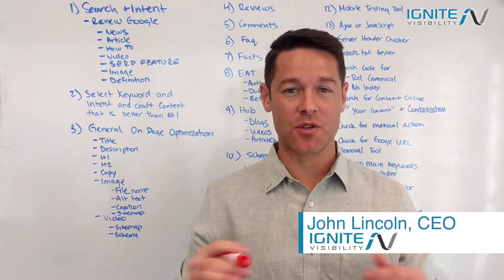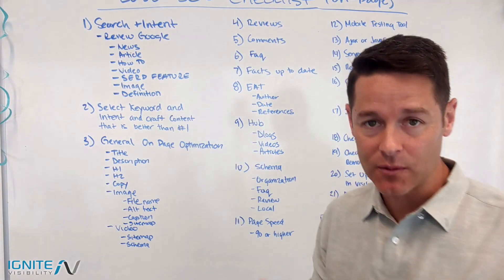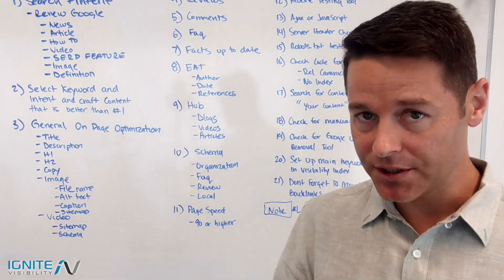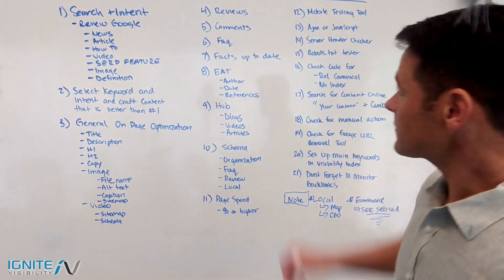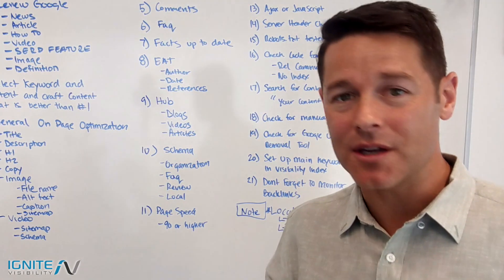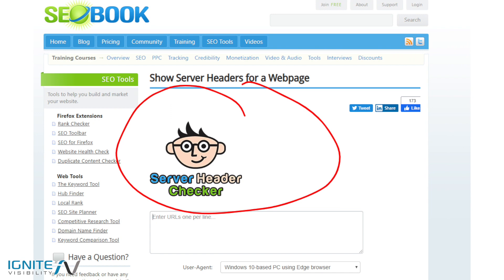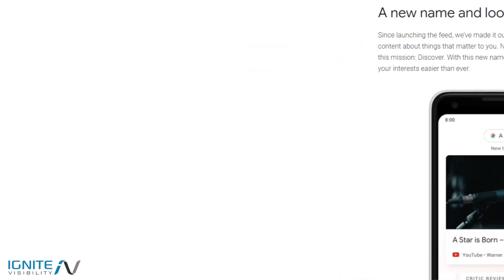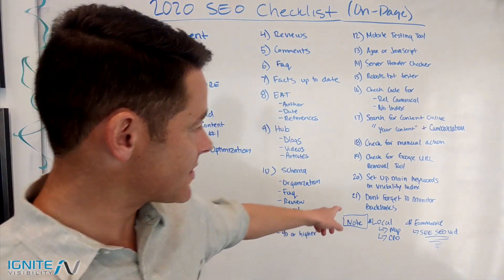21 Point On-Page SEO Checklist (Rank #1 In 2020)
New on-page SEO checklist for 2020! In this video, I’m giving you the perfect 21 point on-page SEO checklist for 2020.

Things have really changed this year, and I think the biggest changes are yet to come. This video will take you through a step-by-step process to prepare the perfect strategy for the new year.

Here’s what we’ll cover in the on-page SEO checklist:

►Search + intent. This is one of the biggest changes we’ve seen in SEO. It’s no longer just about keywords and queries; it’s all about intent.
►Make sure that the keywords you select and the content you create is better than what’s ranking #1 in the search results.
►General on-page optimization still matters. Continue to pay attention to titles, descriptions, H1s and H2s, images, etc.
►Generate reviews to add fresh content your site and better your brand’s reputation.
►Enable comments (but keep a close eye on them!)
►Add FAQs to increase conversion rates.
►And if you do at FAQs, make sure they’re 100% up-to-date.
►Emphasize your E-A-T (expertise, authority, trust). This is now a huge part of Google’s algorithm, so make sure you take the necessary steps.
►Create content hubs around your most important terms.
►Use schema on your pages. Recommended schema includes organizational, FAQ, review, and local.
►Pay attention to your page speed (and taking steps to increase it if necessary).
►Use Google’s Mobile Testing Tool to make sure your site translates well to mobile.
►If you use Ajax or Javascript, run a Fetch as Googlebot to make sure that the page validates.
►Run a Server Header Checker to make sure it’s returning a 200 OK.
►Do a robots.txt test to make sure your pages aren’t blocked.
►Check the code for res canonicals or noindex to make sure the right pages are ranking.
►Search for your content online to see if anyone has stolen it.
►Check for manual actions inside Google Search Console.
►Check the URL Removal Tool in Google Search Console to make sure you page can still rank inside of Google.
►Set up reporting using tools like SEMRush and Google Analytics.
►Don’t forget to monitor spammy links!